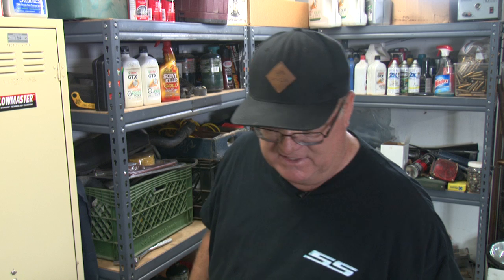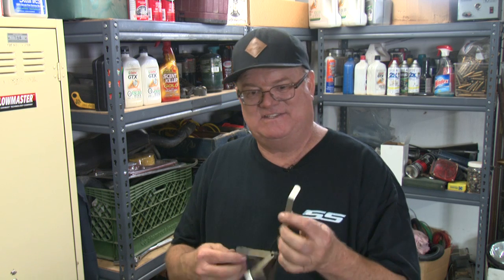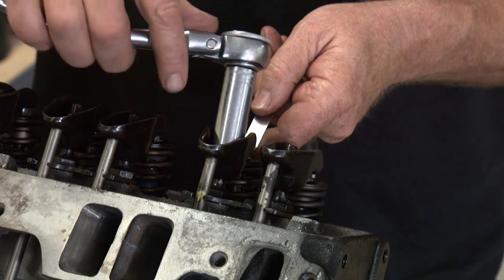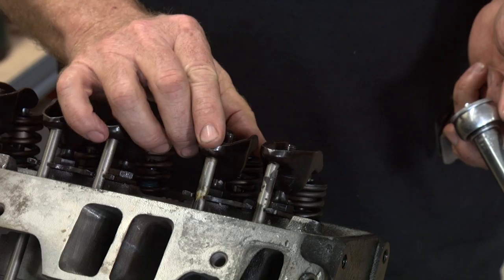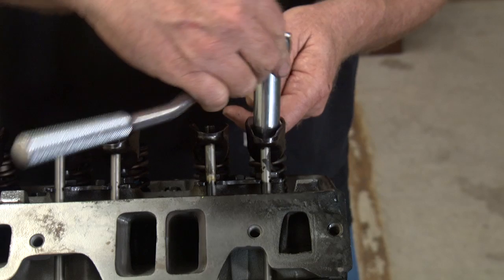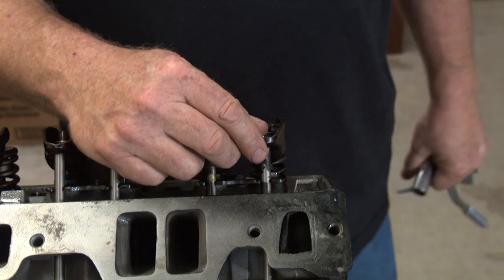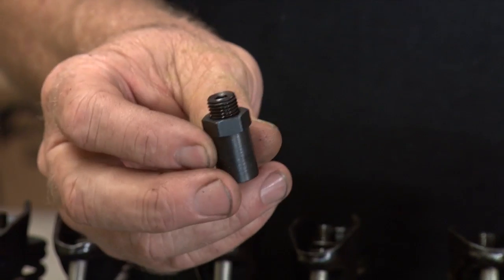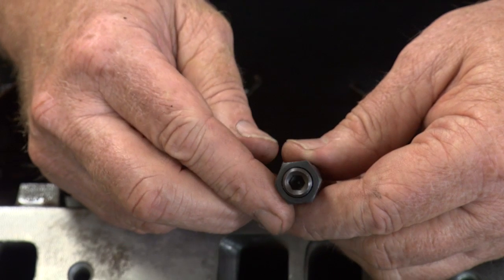Mastering Valve Adjustment: Step-by-Step Guide for Solid Lifters on a Small Block Engine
Learn how to perfectly adjust valves with solid lifters on a small block engine! Follow our easy-to-understand, step-by-step instructions to ensure your engine runs smoothly. Whether you're a seasoned mechanic or just starting out, this guide will give you the confidence to tackle valve adjustments like a pro.

CAMWAY 32PCS Blades Steel Feeler Gauge 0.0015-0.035 inch/ 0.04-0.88mm Dual Marked Metric and Imperial Gap Measuring Tool

Milwaukee Electric Tools MLW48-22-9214 Pry bar Set

TEKTON 3/8 Inch Drive x 12 Inch Flex Head Quick-Release Bent Handle Ratchet | SRH33112

TEKTON 3/8 Inch Drive Extension Set, 3-Piece (3, 6, 10 in.) | SHA91005

TEKTON 3/8 Inch Drive Deep 6-Point Socket Set, 21-Piece (5/16-3/4 in., 8-19 mm) | SHD91203

1. Adobe Premier Editing Software
2. Adobe After Effects
3. Abobe Photoshop
4. Westcott Flex Daylight Set
5. Sanken COS-11D Lavalier Mic
6. DJI Mavic 3 Drone
7. Epic GoPro / Action Camera Mount for your Boat
8. Dracast Pro On-Camera Light
9. Dracast Halo Ring Led Light
10. Nikon Z9 Mirrorless Digital Camera
11. Sony PXW-FX9 XDCAM 6K Camera System
12. Quick Release Shoulder Plate
13. The New Pelican Air Travel Cases!
14. Westcott Scrim Jim
15. Sony A7 4k Video and Still Second Camera
16. Go Pro 10

Need help to start or professionaly manage a YouTube channel or other outlets for your business let us me your guide at Opal Images Inc.